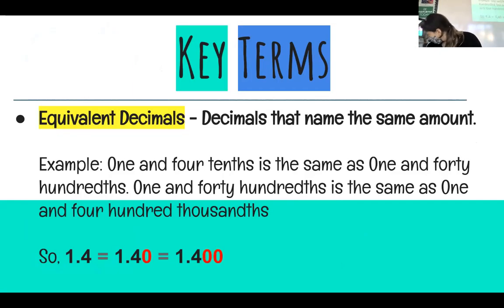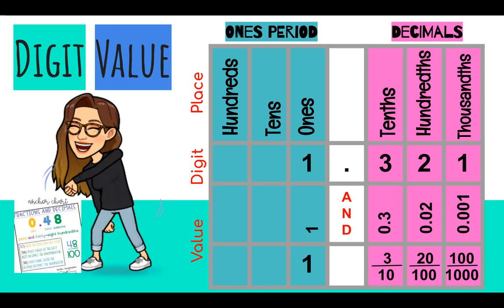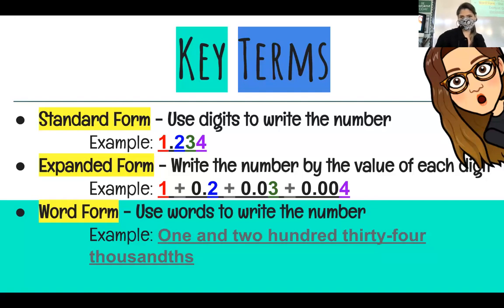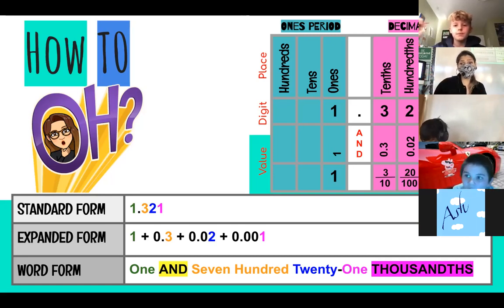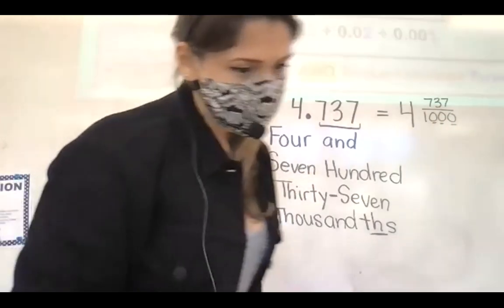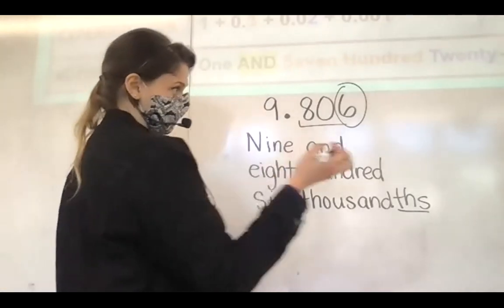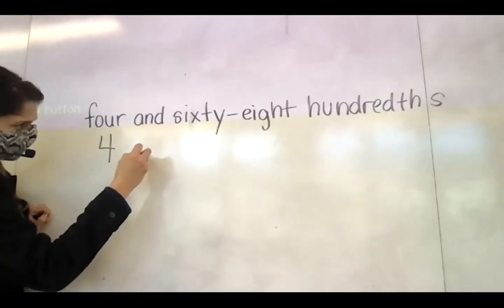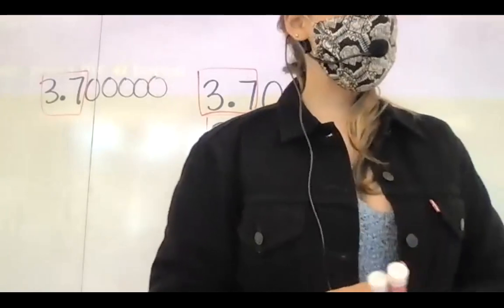Math: Decimal Place Value